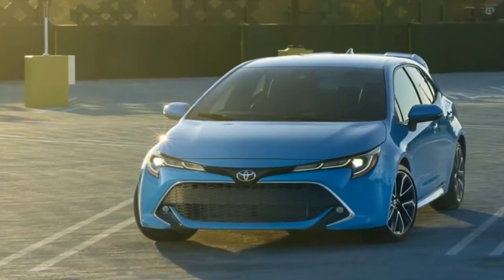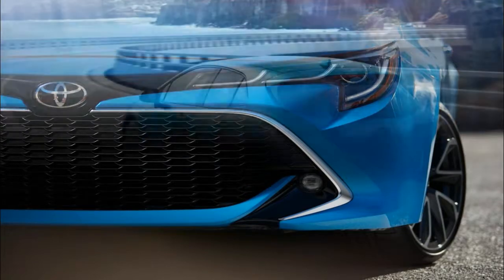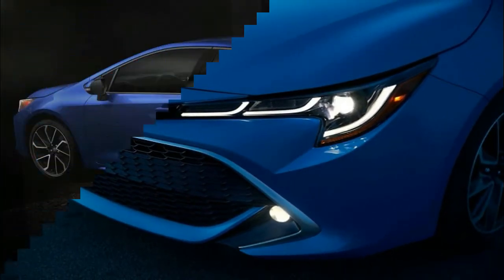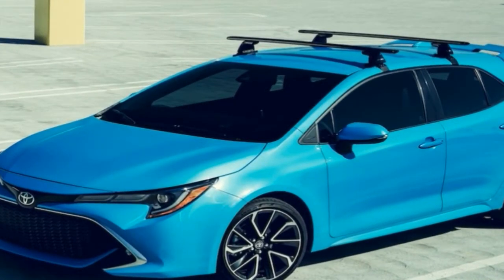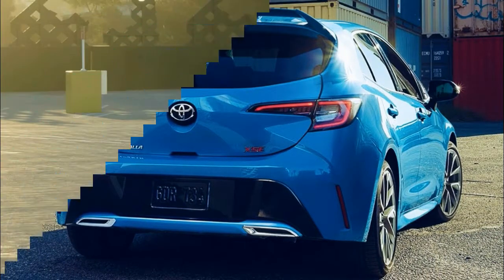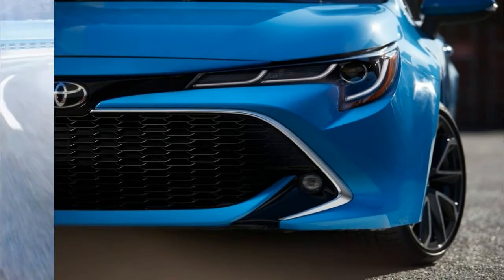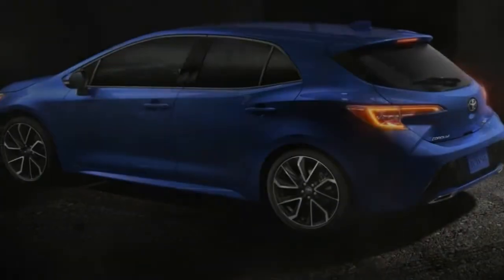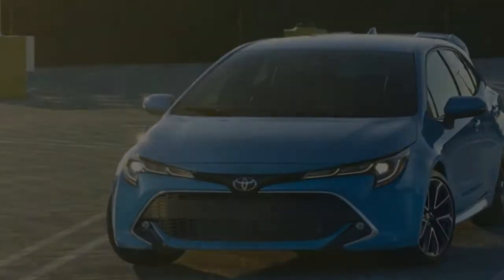HOT NEWS !!! Toyota Corolla Hatchback 2019 spec & price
HOT NEWS !!! Toyota Corolla Hatchback 2019   spec & price - This realignment of Toyota’s racing teams is apparently born out of a desire within the company to reposition motorsport as a key element in the development of its future road cars. Which, from the perspective of keen drivers, can only be a good thing.

Regardless of what your thoughts might be on the nomenclature, it’s clear that the Yaris GRMN is a serious car for Toyota – a company whose name hasn’t exactly been a byword for driver excitement or entertainment in recent years. It marks the firm’s return to the hot hatch market and is intended to be a bridge between the rally-winning Yaris WRC car and the humble, standard hatch.

██████ GET DAILY UPDATES! NOW! ██████